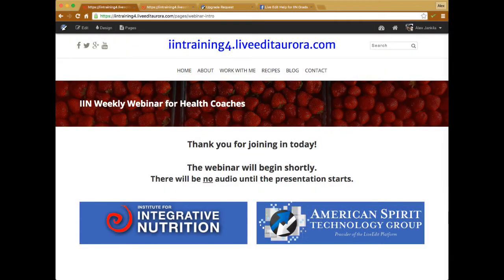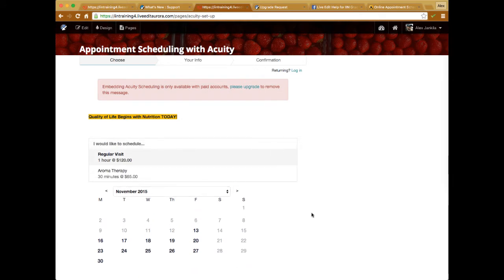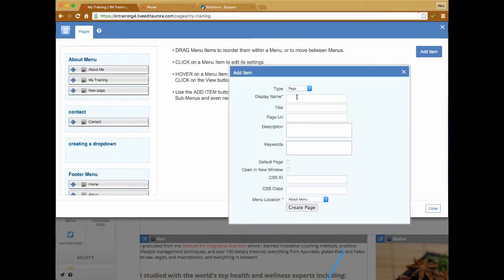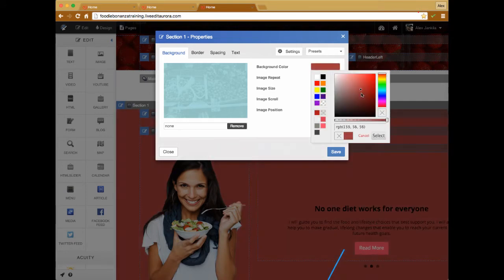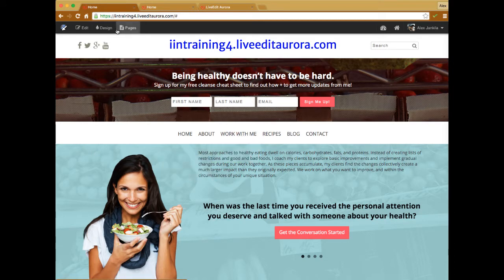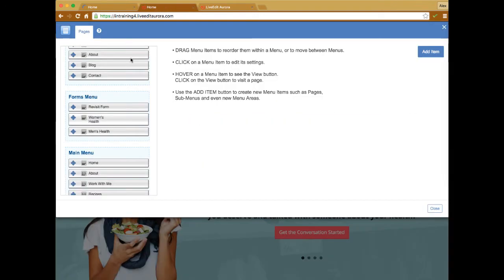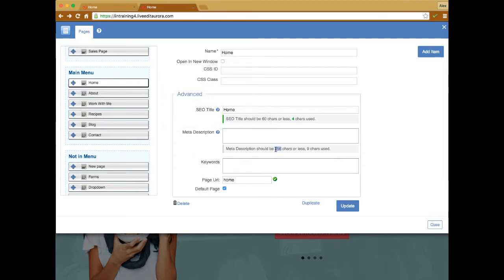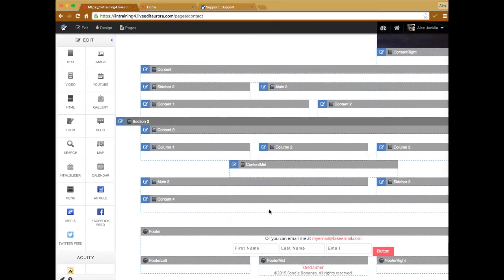IIN Starter Webinar 11 12 15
Weekly health coach webinar.  Topics include: AcutiyScheduling application, changing images and backgrounds, switching templates, and general Q & A.